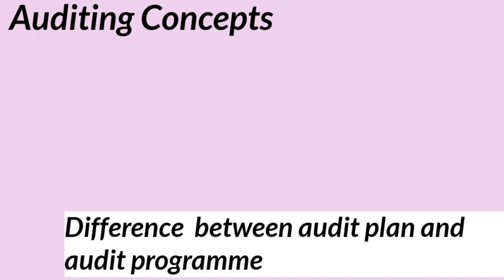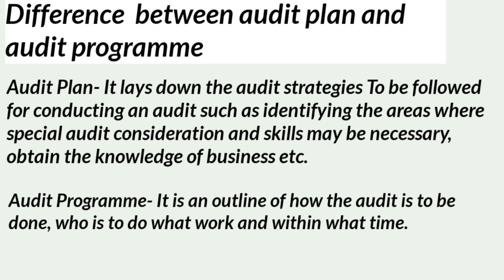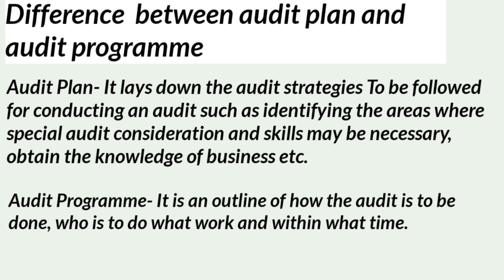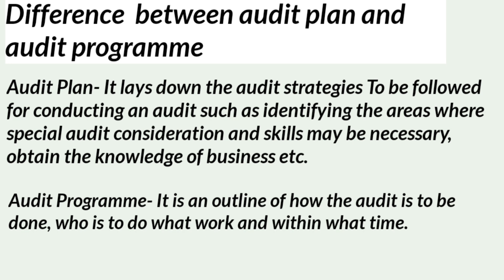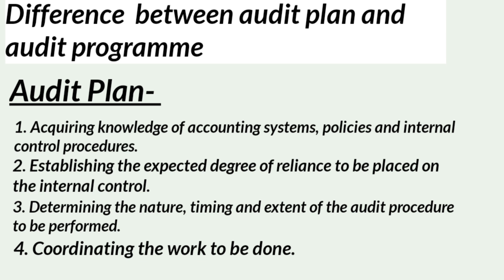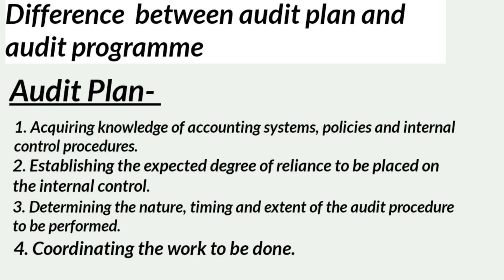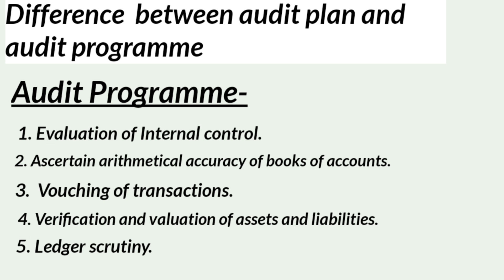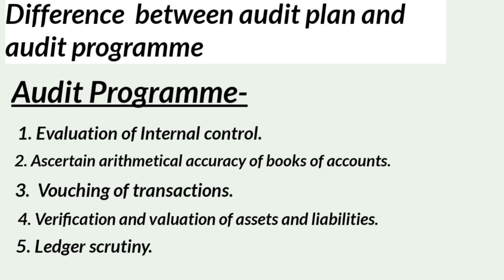Difference between Audit Plan and Audit Programme | Auditing Concepts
Difference between Audit Plan and Audit Programme

Auditing Concepts

for contact